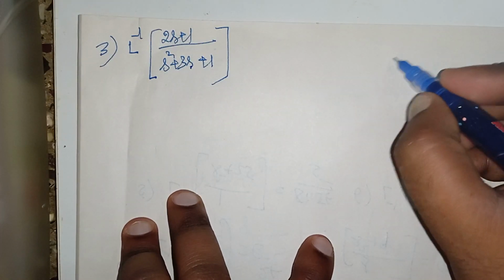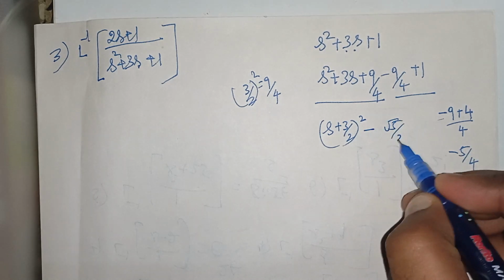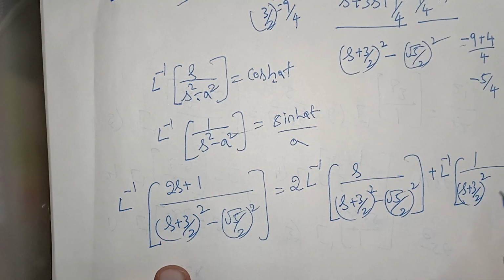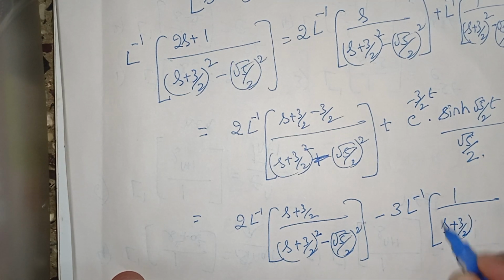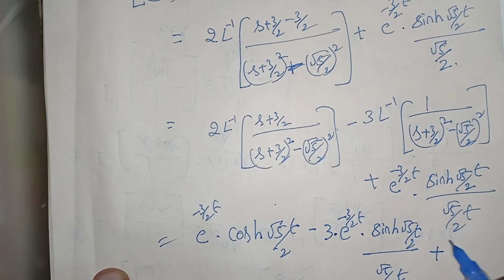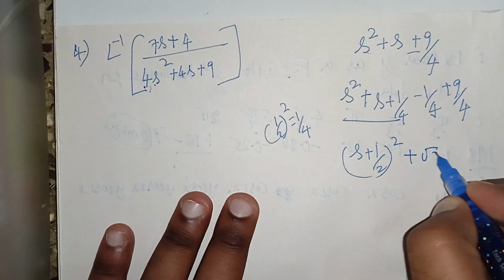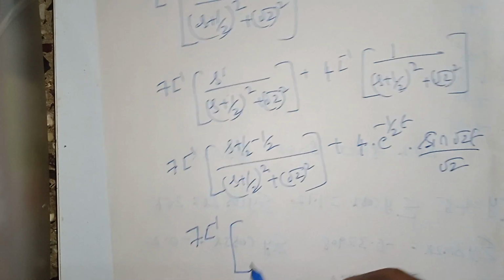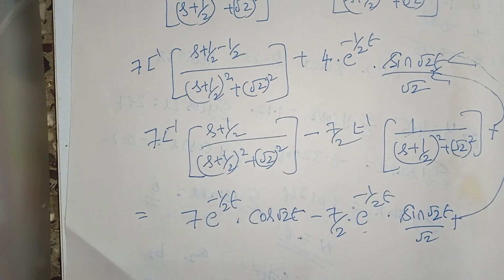Completing the square problems -3